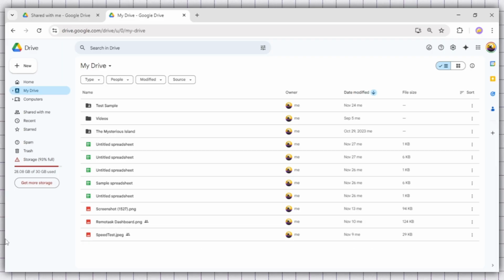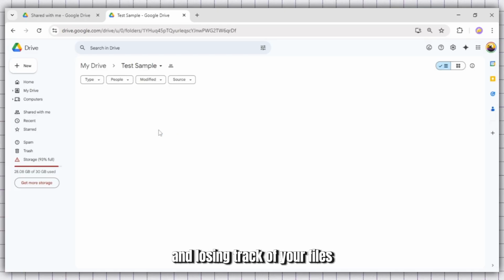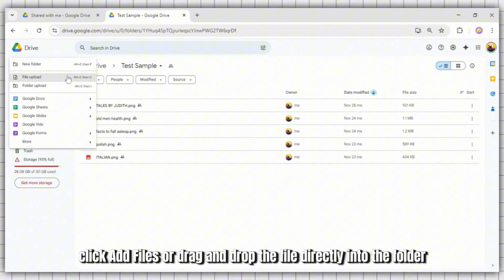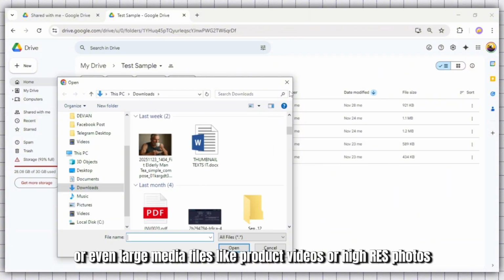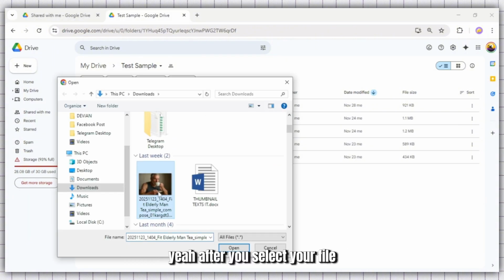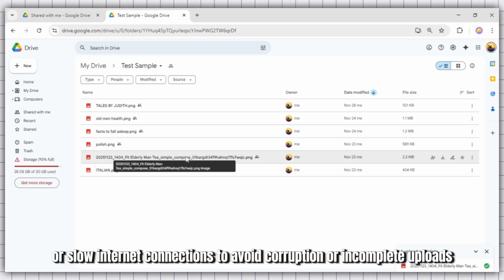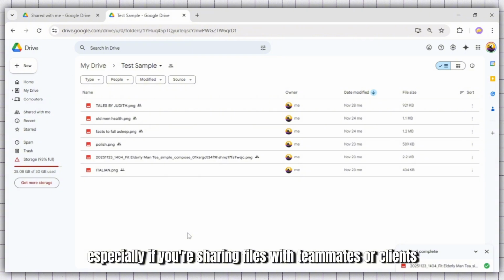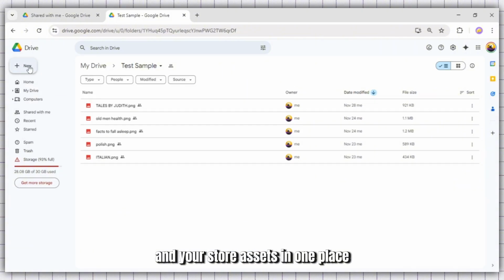How to Upload Files to a Shared Google Drive Link (2026 Guide)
Learn how to easily share files on Google Drive with this simple and straightforward guide. Discover the best practices for sharing files and folders, and how to control access permissions to keep your data secure. Whether you're a student, professional, or individual, this video will walk you through the easy steps to share files on Google Drive, making collaboration and file sharing a breeze. With Google Drive, you can share files of any size, and this video will show you how to do it quickly and efficiently.